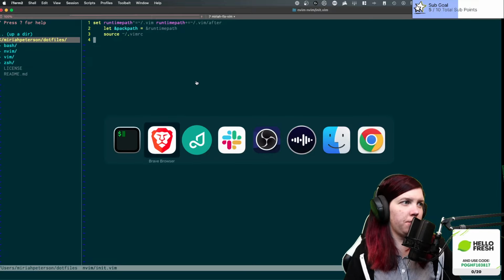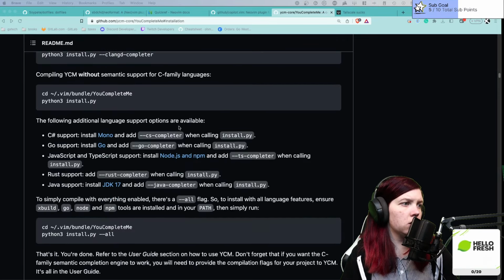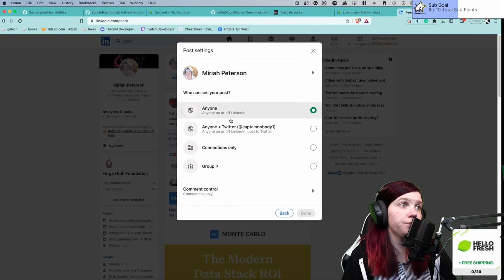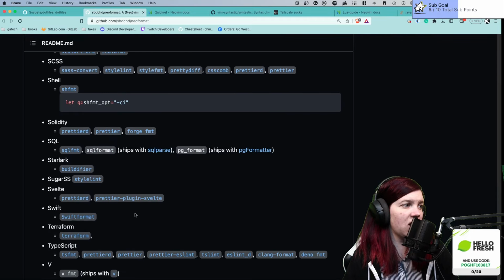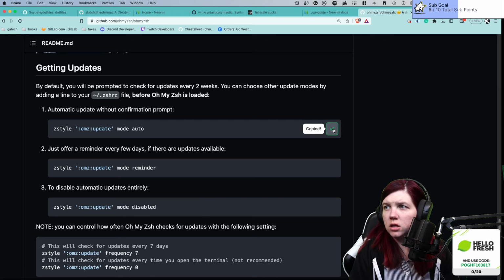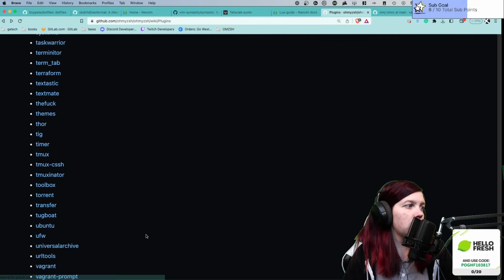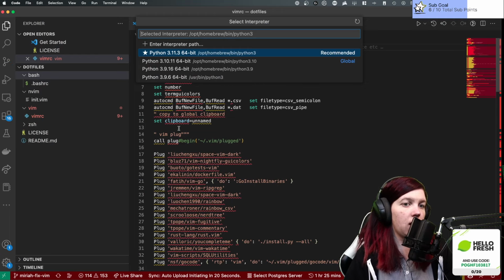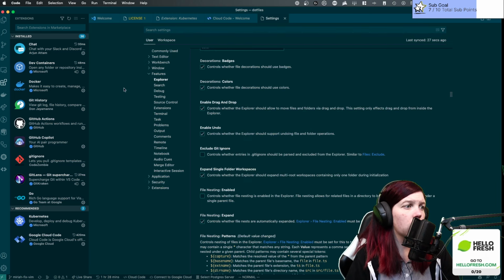Vim - Nvim: fixing my dotfiles to work the right way. !dotfiles !code